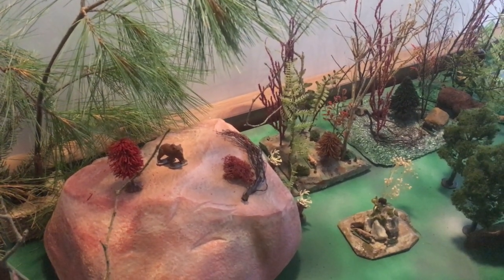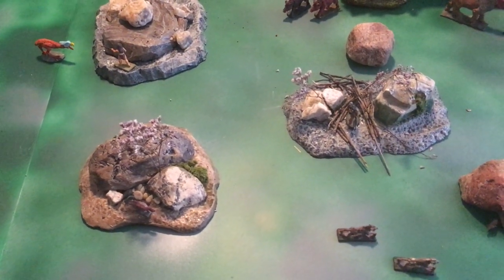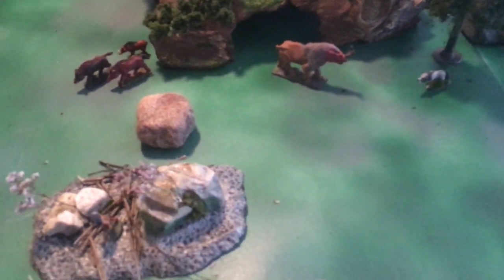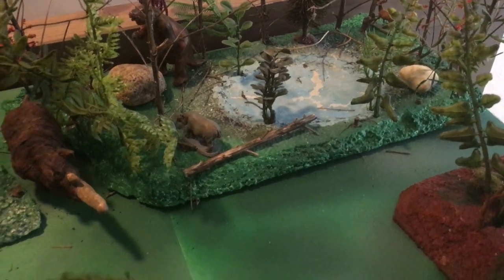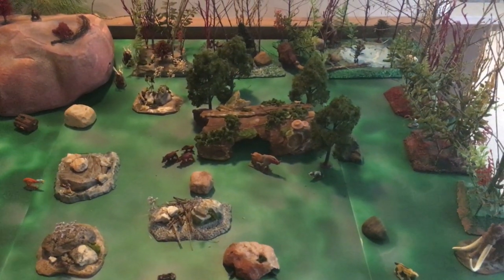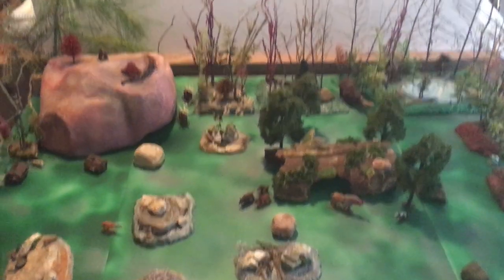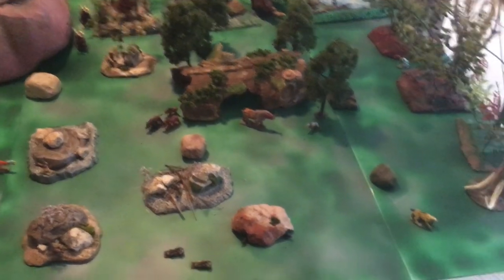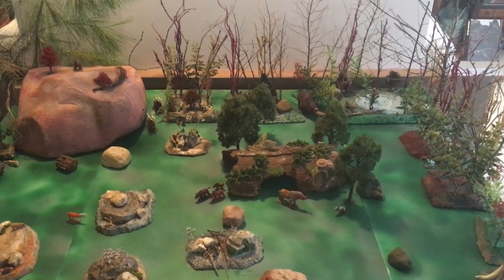Amateur Prehistoric Diorama Woolly Mammoth Sabertooth Tiger Neanderthal Man Grenadier Ral Partha D&D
With no crafting skills, no artistic skills and a very limited budget, I've tried to create an interesting Pleistocene set up with mega fauna, prehistoric humans and modern mammals. I've loved Marx dinosaur and prehistoric play sets, Aurora Prehistoric scenes models and any sort of extinct creature diorama ever since I saw the movie "Journey to the Beginning of Time" fifty years ago. That movie was sort of my "Jurassic Park" in many ways. In this video, the Sabre Tooth is by Reaper, the Woolly Mammoth and Mega Deer are by EC3D, the Megatherium is a two-tone oldie by Marx and the Woolly Rhino is from Dollar Tree, cut down, covered in wet cotton tufts and painted.